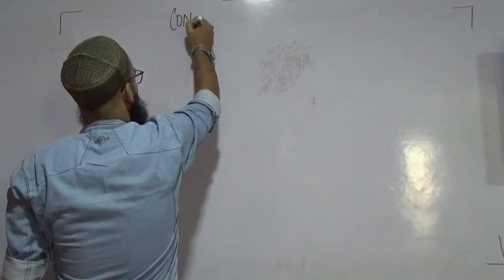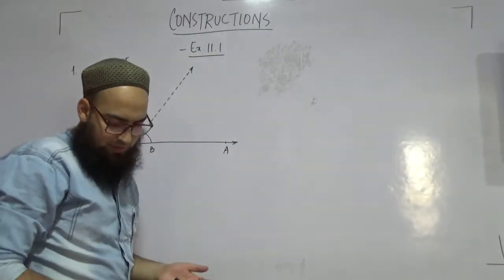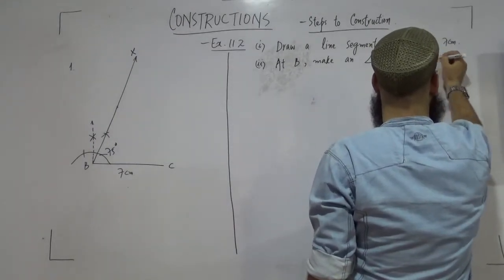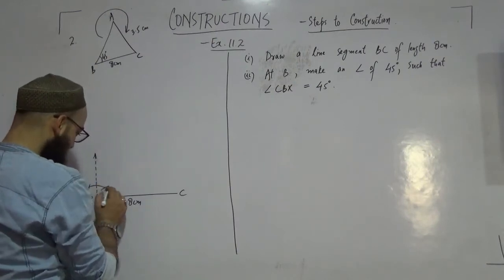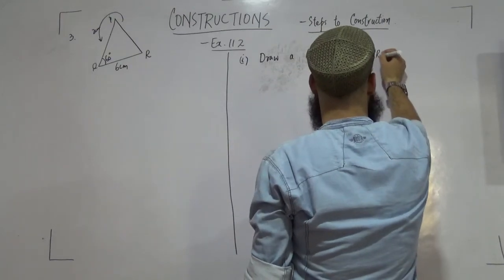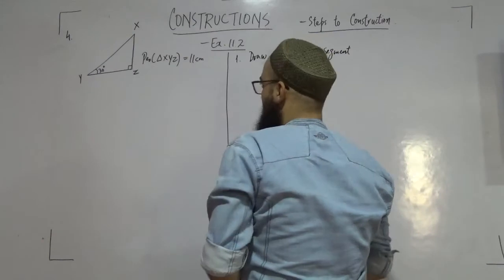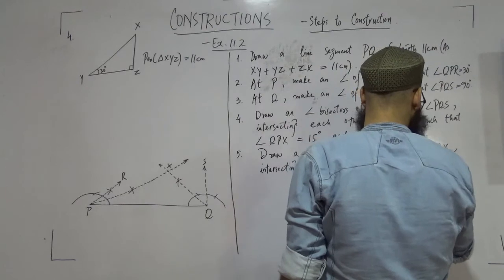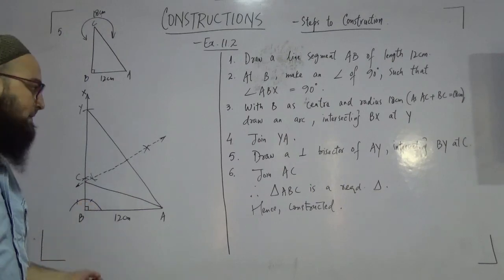Class 9th | Constructions | Exercises 11.1-11.2